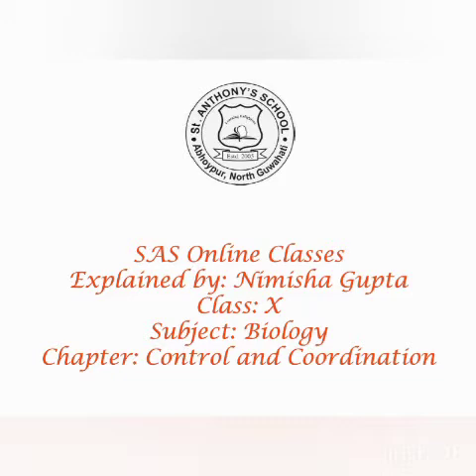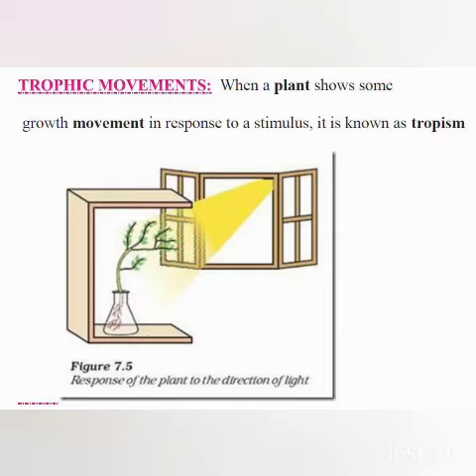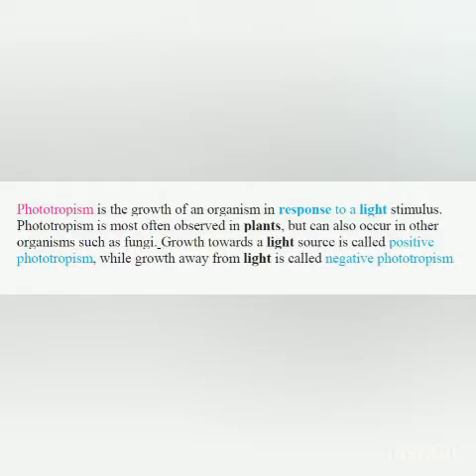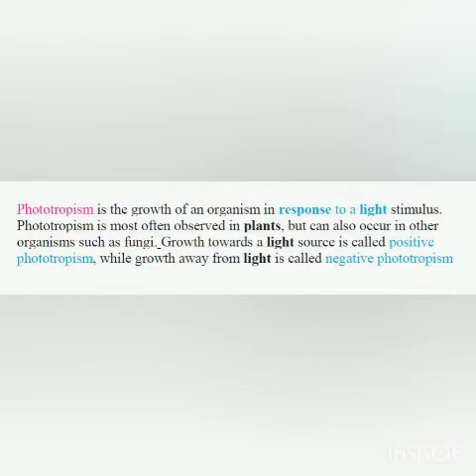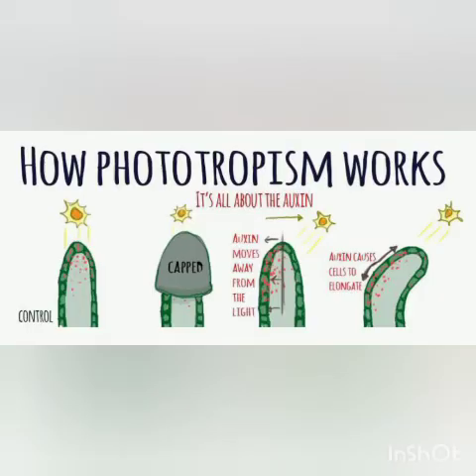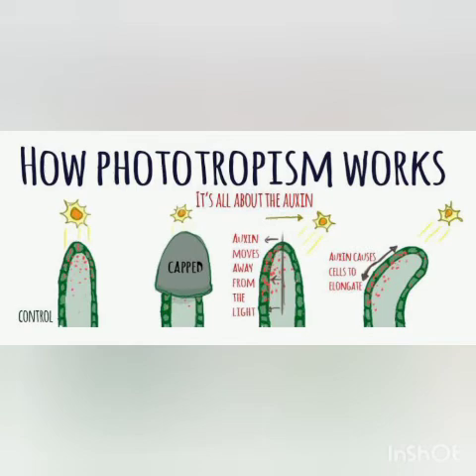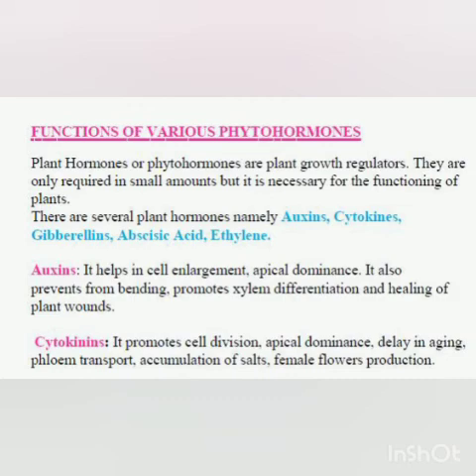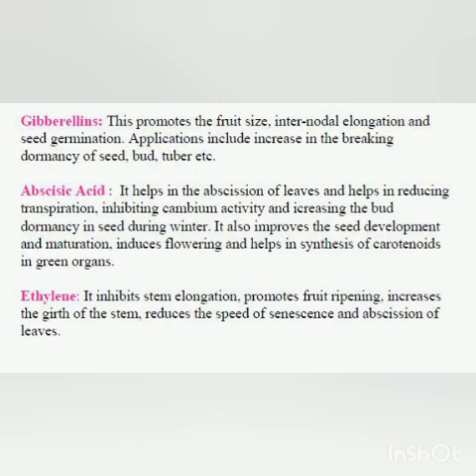Class X: Biology - Control and Coordination